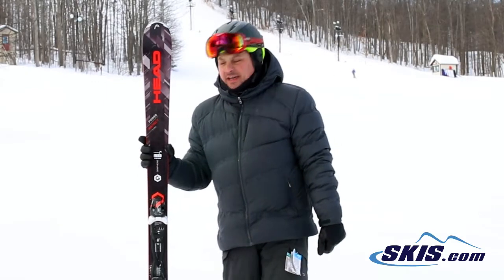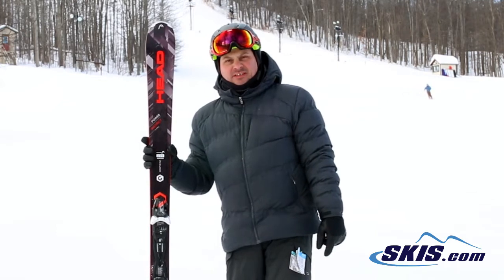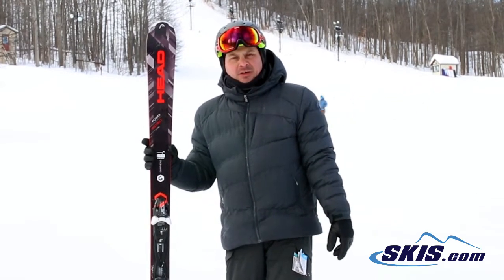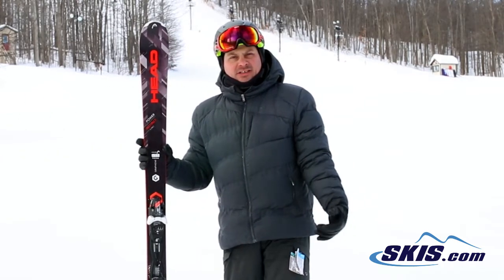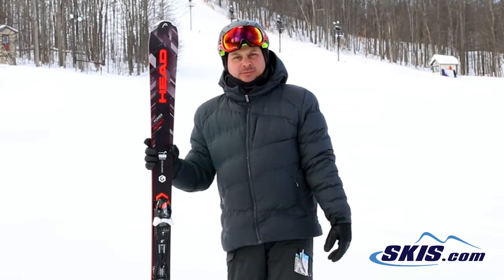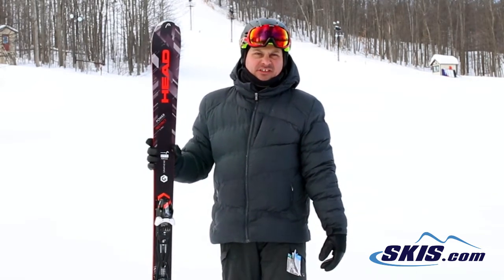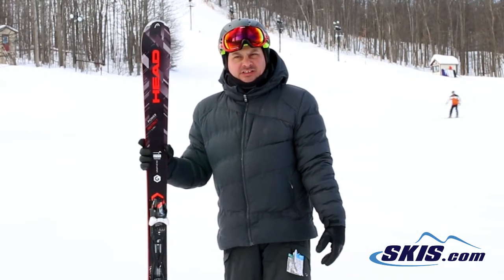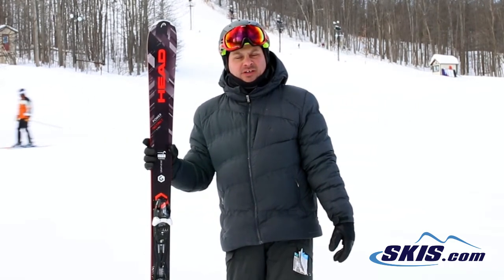Adam's Review-Head Power Instinct Ti Pro Skis 2017-Skis.com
The Power Instinct Ti Pro from Head is a perfect selection for the strong intermediate to expert skier looking for a lightweight and stable carving ski. Allride Rocker uses rocker in the tip for quick turn initiation, and camber underfoot for extra rebound. Head's ERA 3.0 Technology combines the rocker profile, rebound, and tuning radius for that ski into the perfect combination for the skill level to which that ski is designed for to have the best experience possible on the mountain. The Graphene WC Sandwich Cap Construction uses Graphene, Vertically Laminated Strips of Wood, and Titanal to deliver grip and power, no matter how fast you are slicing down a groomer. Graphene is a material developed by Head that is only a single molecule thick, with an incredibly high strength to weight ratio that gives the Power Instinct Ti Pro a supercharged feeling, especially at fast speeds.